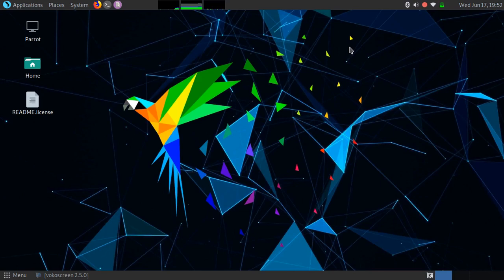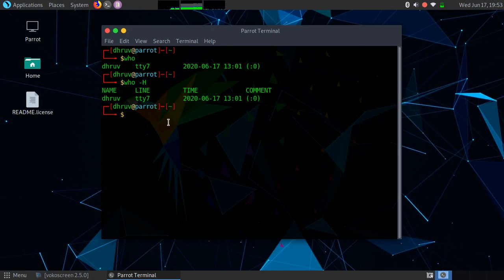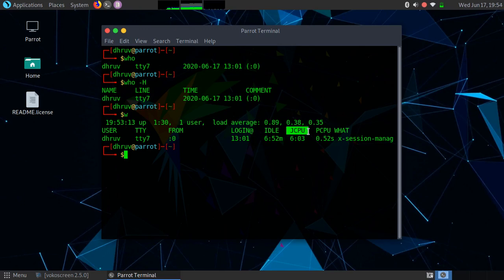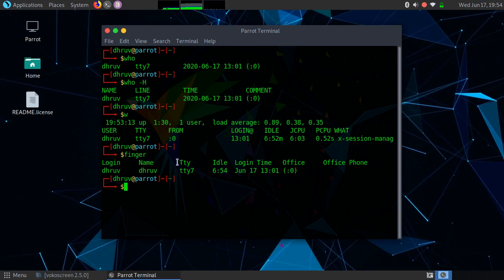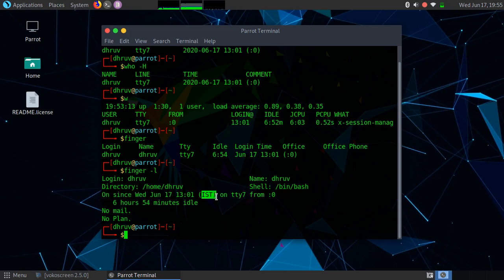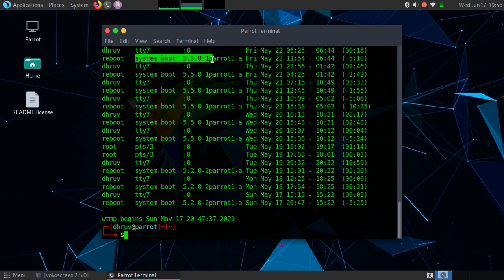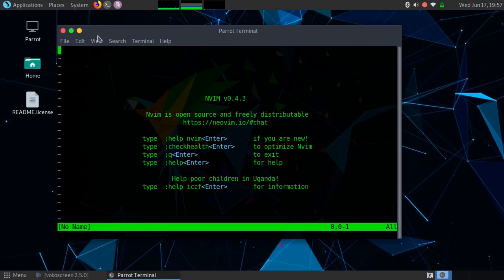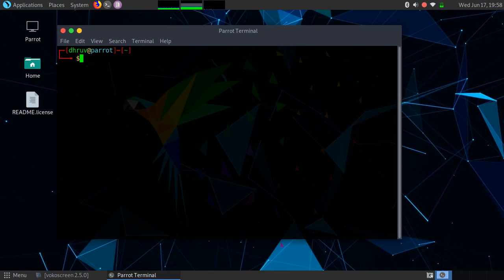monitor activities of user in Ubuntu 20.04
In this video i will show you about some commands that will help to monitor activities of users and some login information